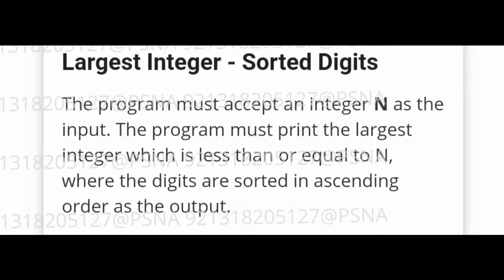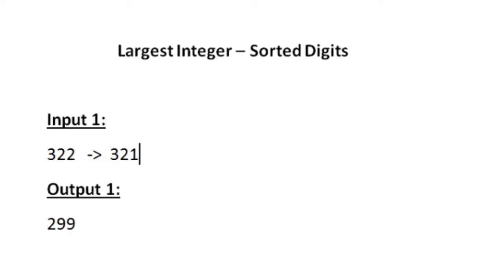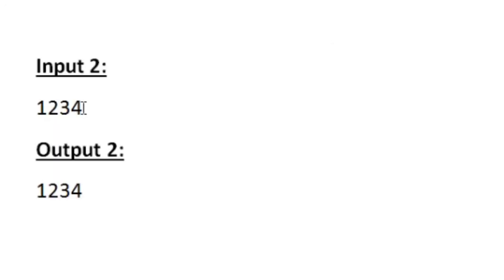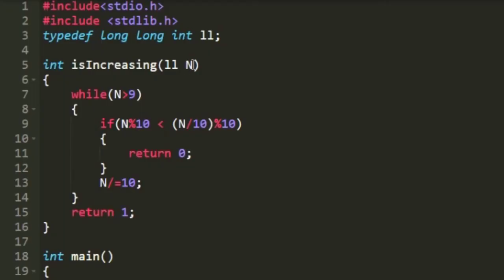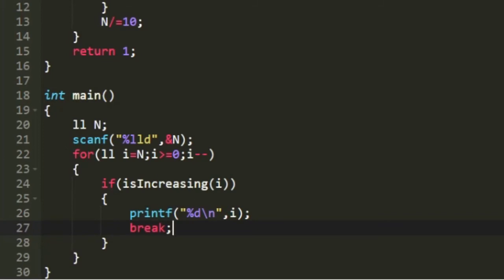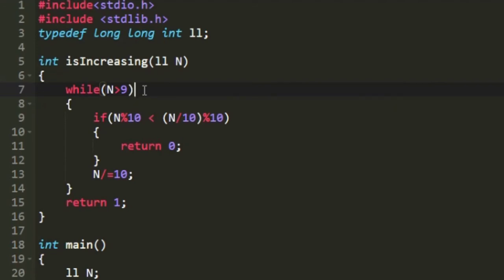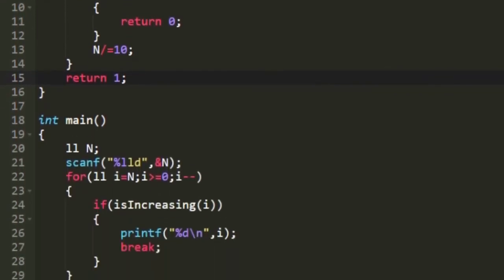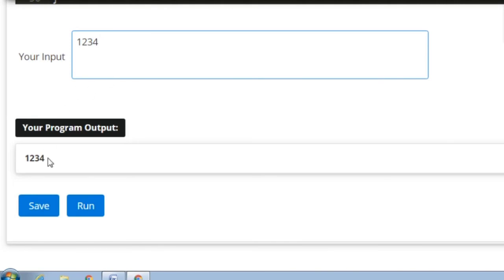skillrack daily challenge | largest integer - sorted digits | 25-10-2020